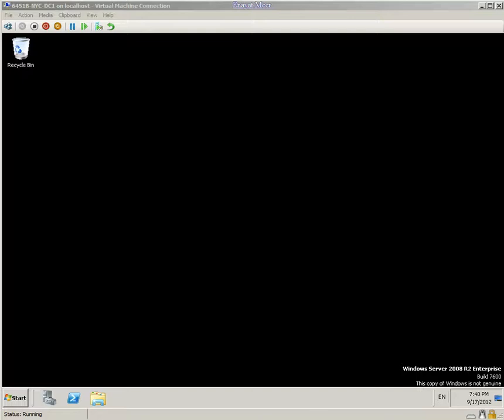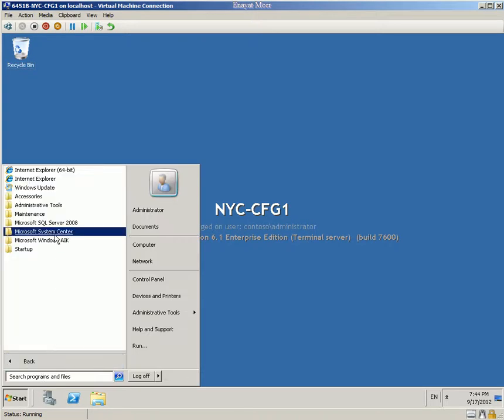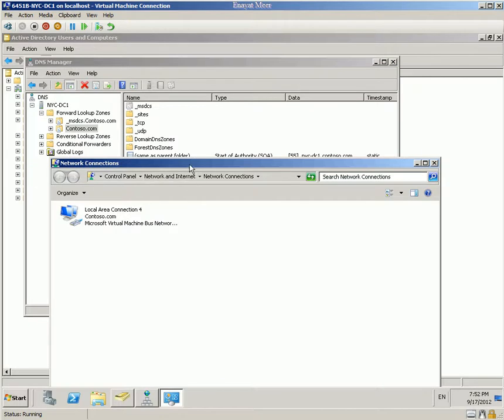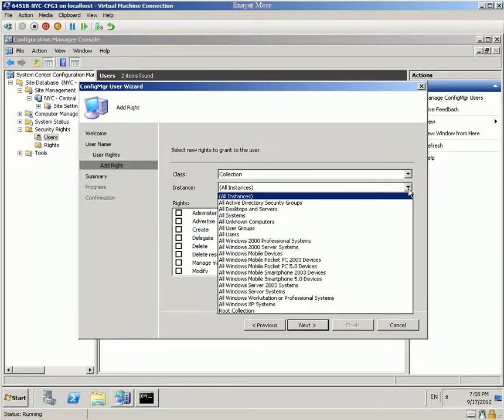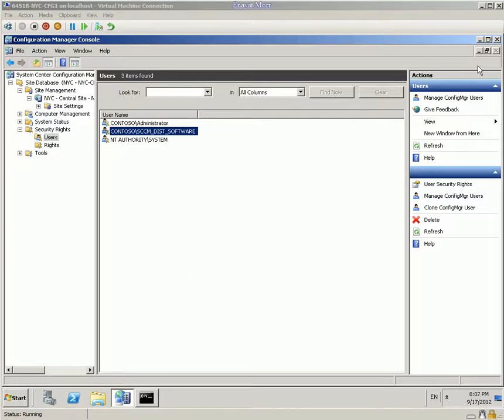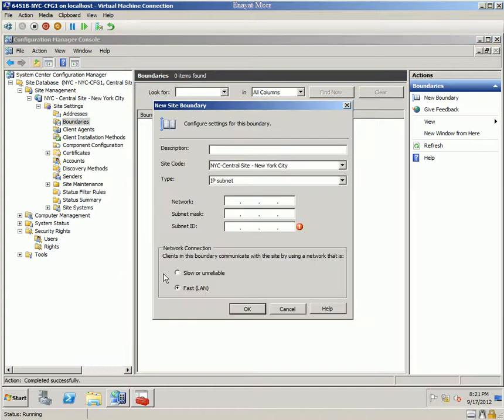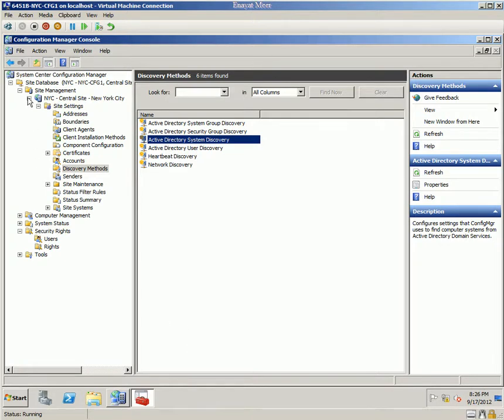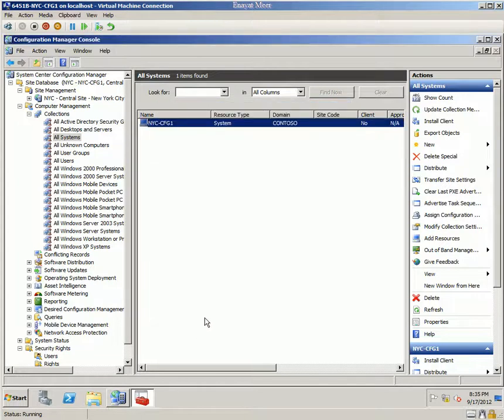SCCM Users boundries,& discovery methods by Enayat Meer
Managing Users, boundaries, &Discovery methods using SCCM